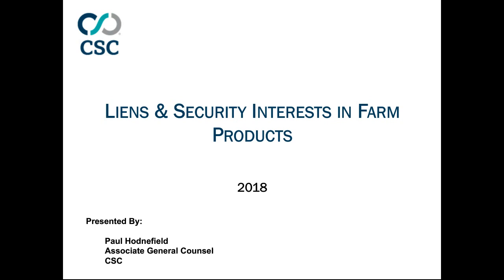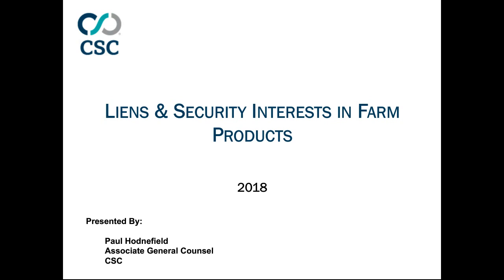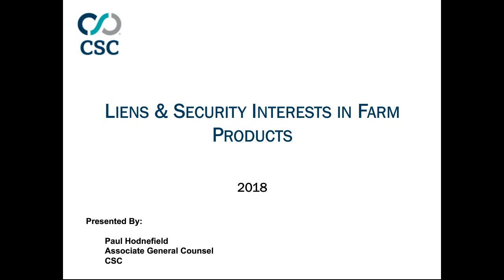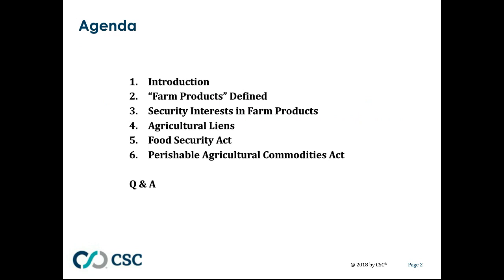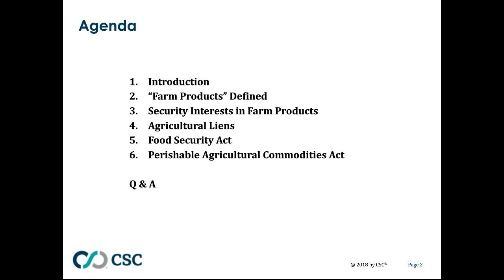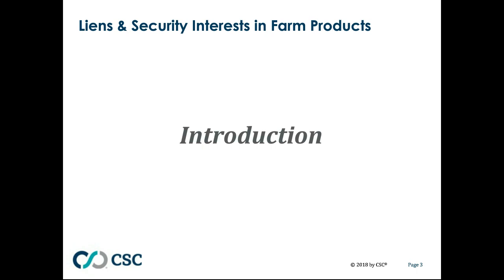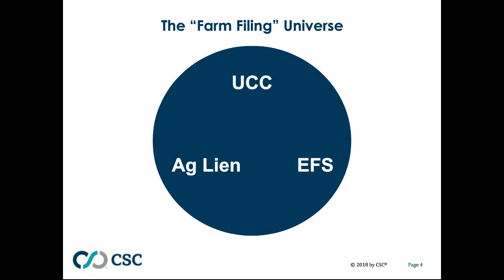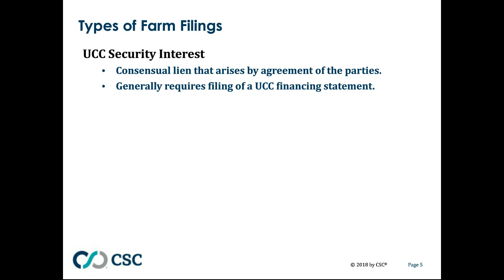Recorded Webinar: Liens and Security Interests in Farm Products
Join CSC for a complimentary webinar by Paul Hodnefield, associate general counsel, on the fundamentals of UCC filings regarding agricultural lien laws.

One of the challenges when making secured loans to farming operations is sorting out the perplexing array of overlapping filing and notice requirements under applicable state and federal laws.  These include UCC Article 9, state agricultural lien laws, and the federal Food Security Act. Too often, secured lenders lump these laws together under the single concept of “farm filings.” Yet, each of these statutory provisions each have a separate purpose and legal effect.

This free program explains the role of these laws and the related records in farm-related secured transactions.  Attendees will take away a better understanding of how the UCC, agricultural liens and the Food Security Act interact and how to comply with the filing requirements for each.